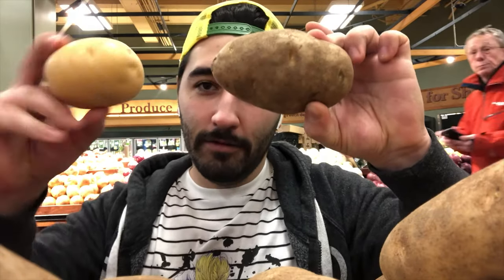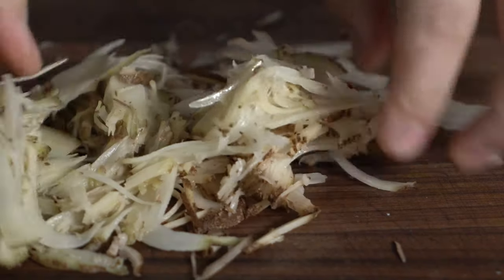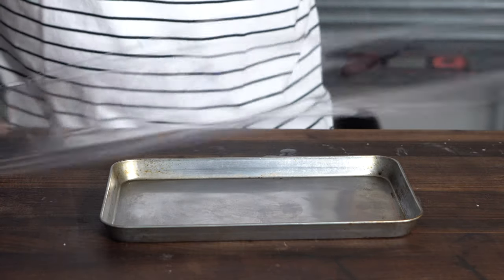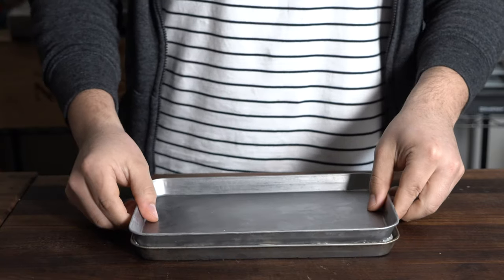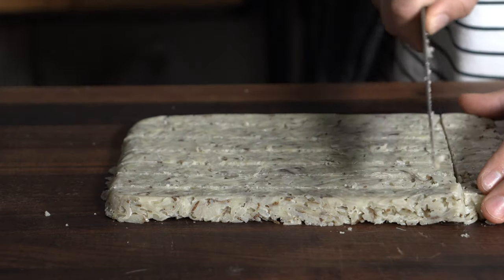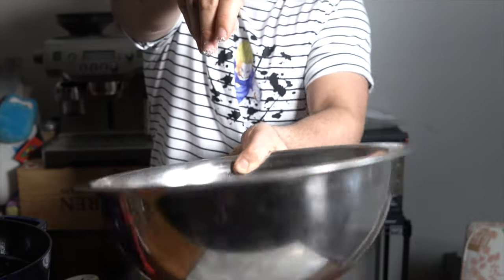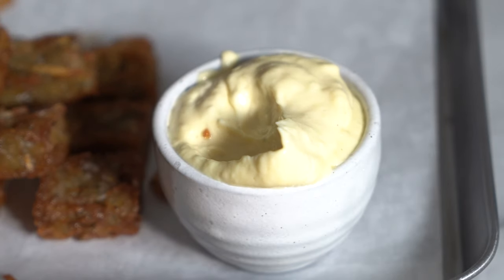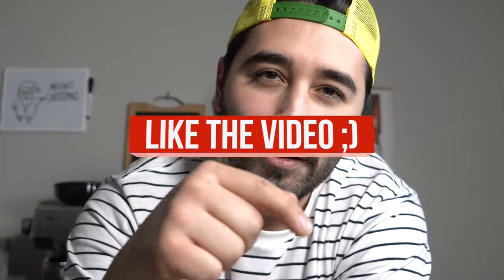How to make fancy restaurant TATER TOTS at home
In this video I’ll be going over how to make fancy restaurant tater tots at home. Now this recipe is really only two ingredients, but don’t be fooled! It does require some prep and technique ,we will get through this together !

Ingredients:
-as many Idaho russets as you’d like
-enough butter to cover, or oil if you want to be dairy free.

(For the Dijonaise)
-two egg yolks
-2 Tbsp Dijon mustard
-1 tbsp horseradish
-1 1/2 cups canola oil

Amazon Links